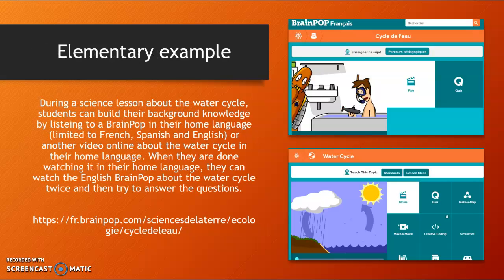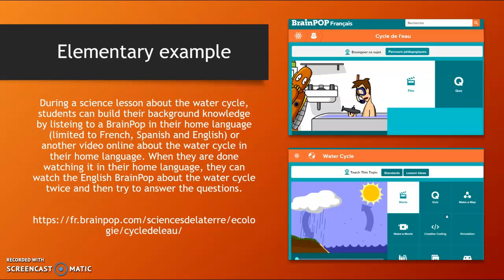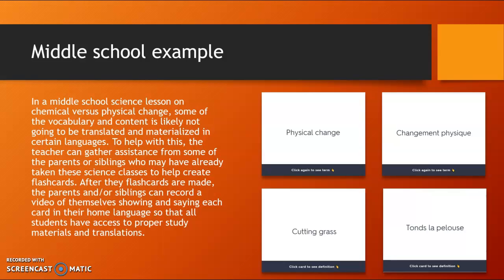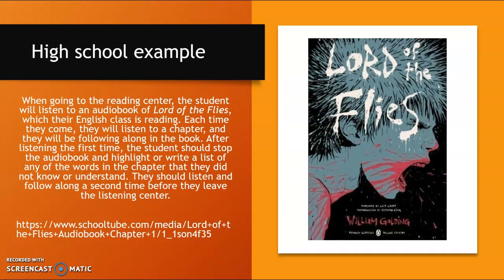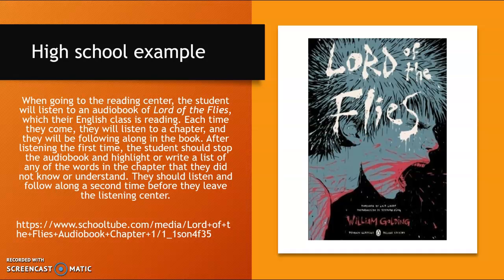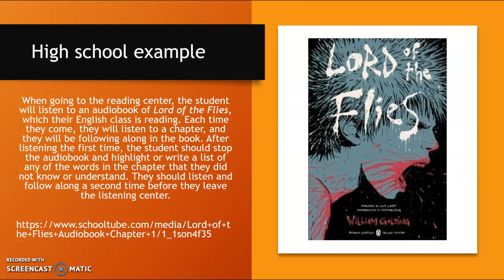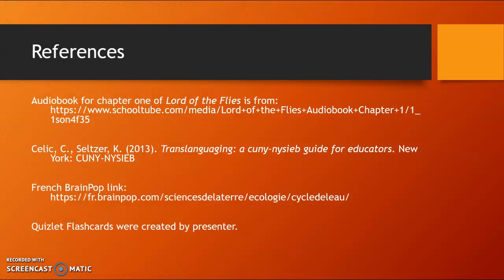Multilingual Listening Centers